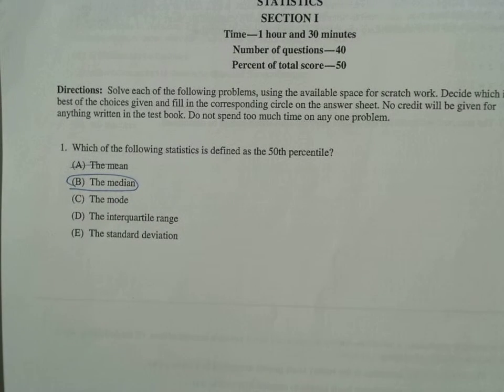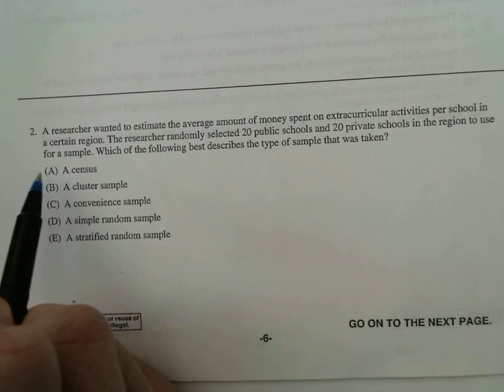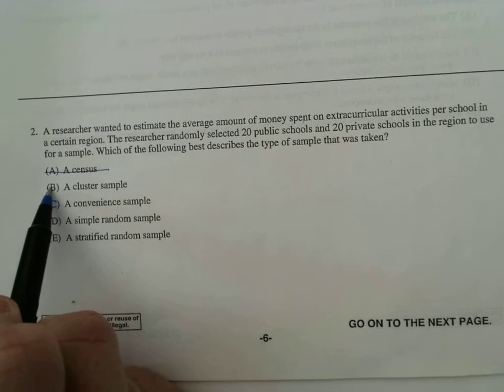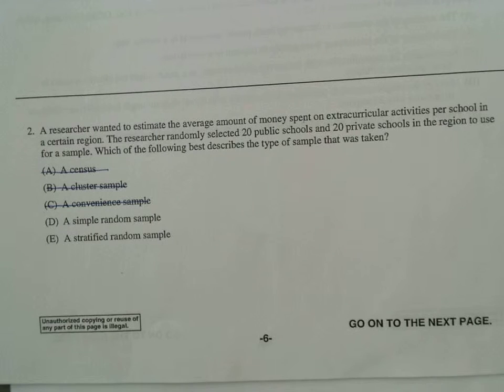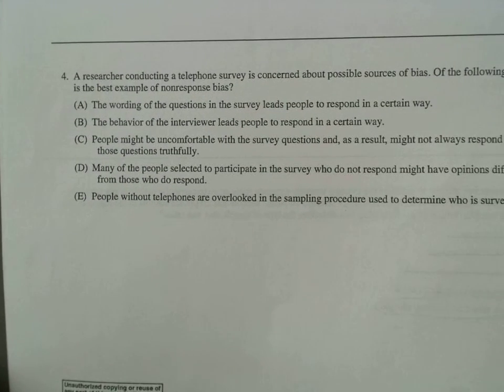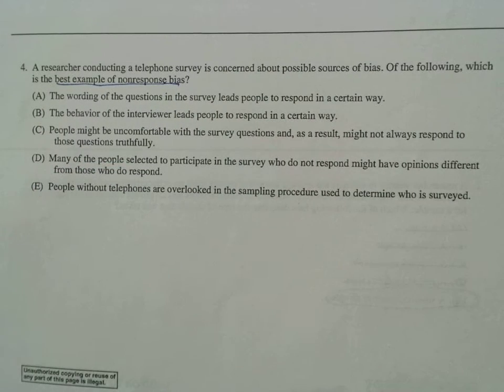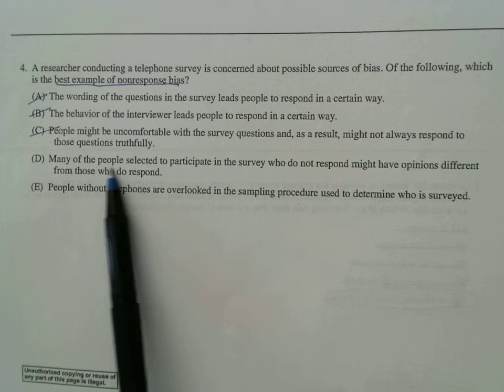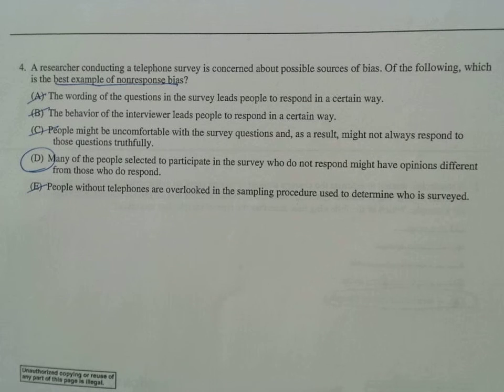SLO Post Test Answers #1-5